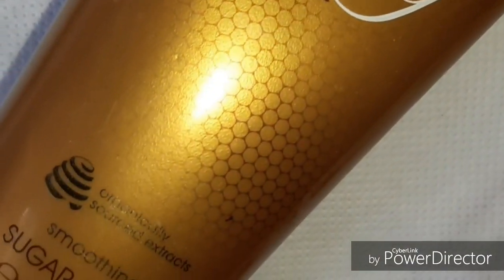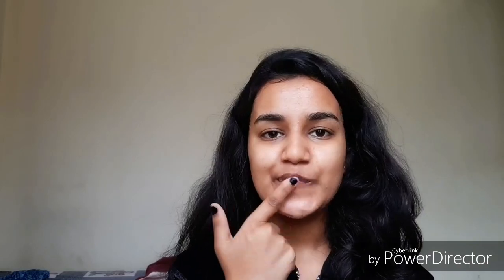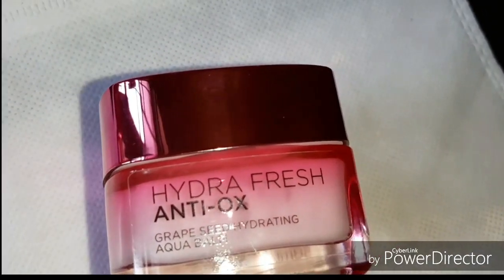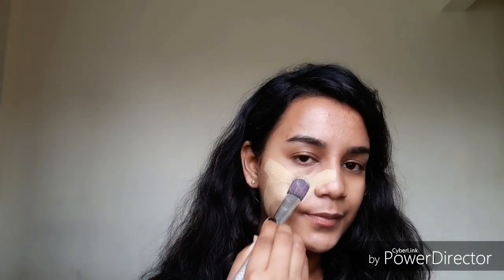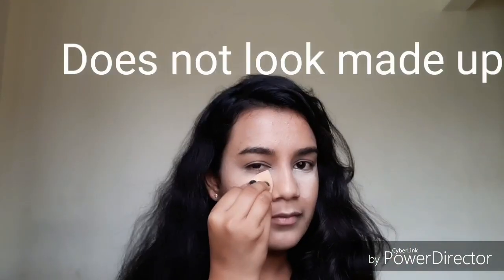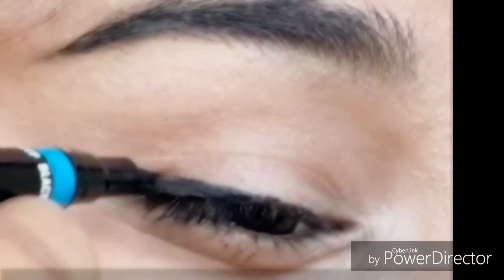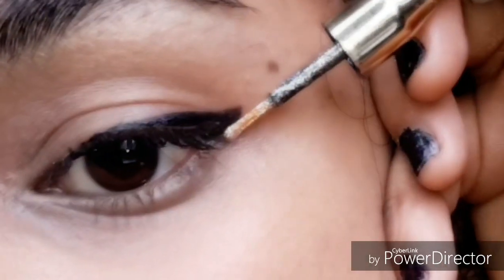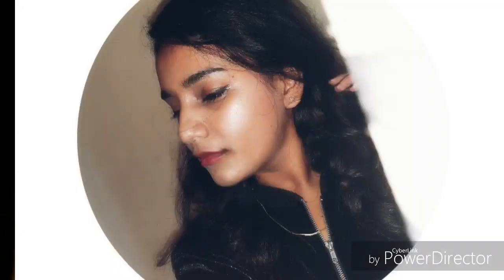Get ready with me *My first YouTube video *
Hi everyone  ! This is my first YouTube video, doing a get ready with me segment  , hope you all enjoy the video .